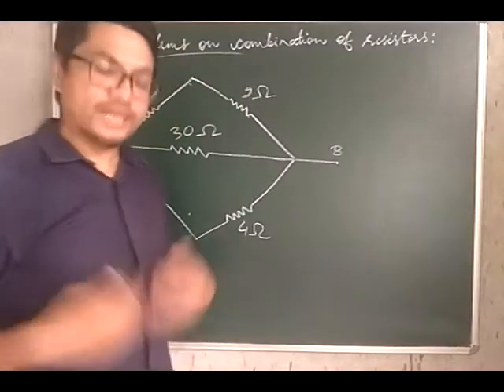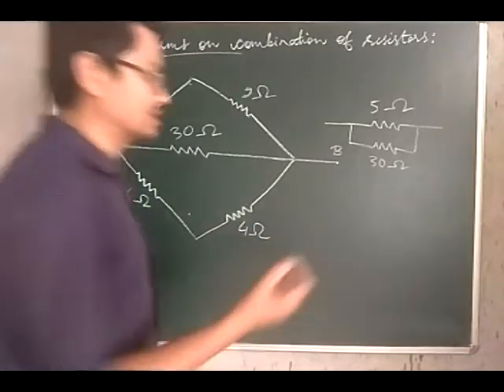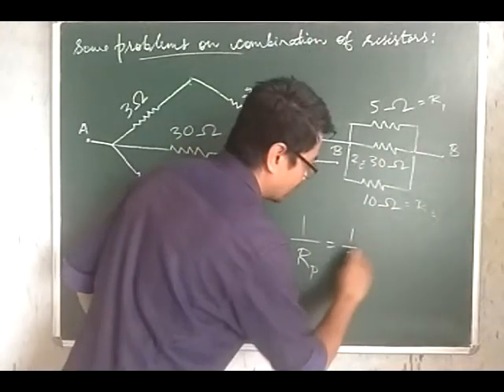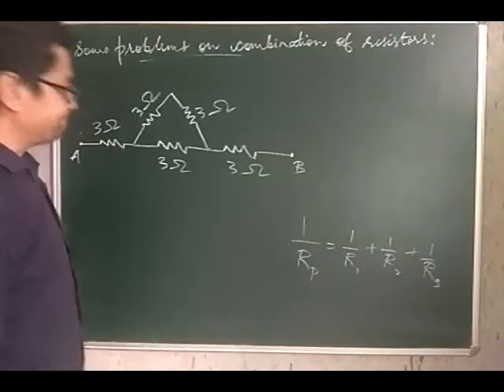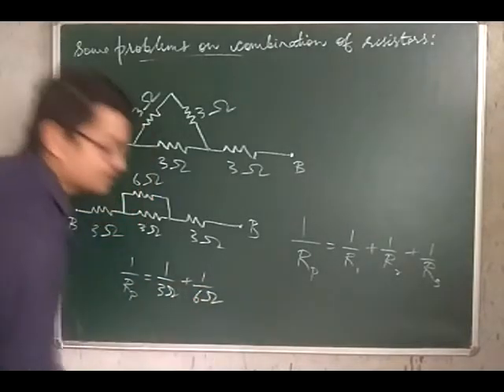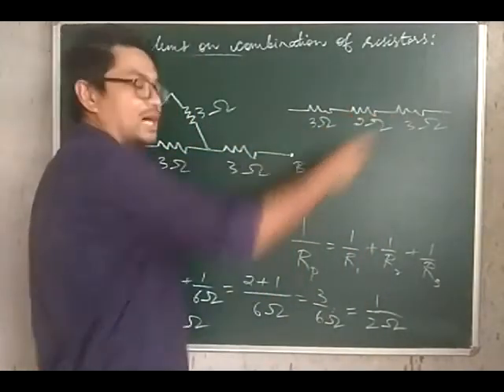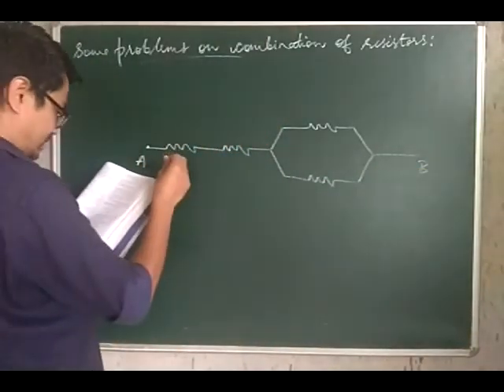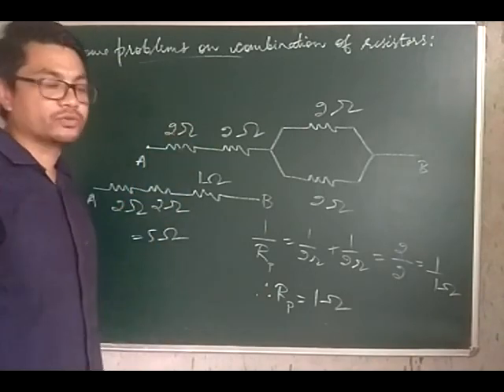Some problems on combination of resistors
Electric Current

Class - X